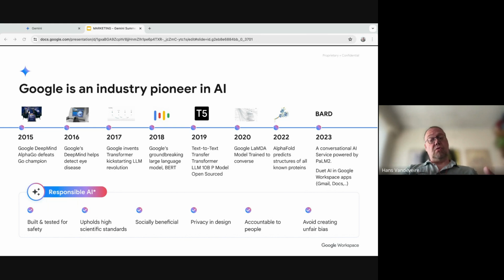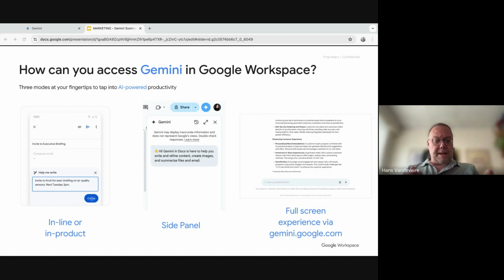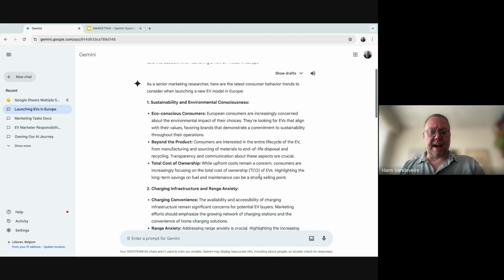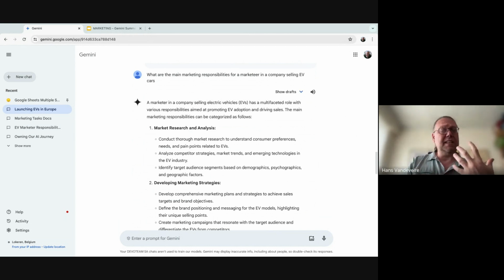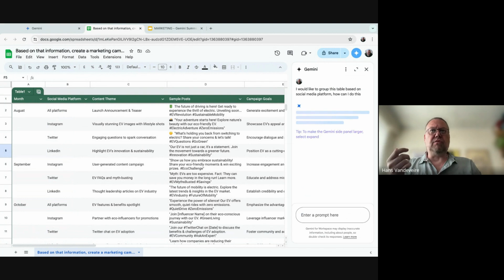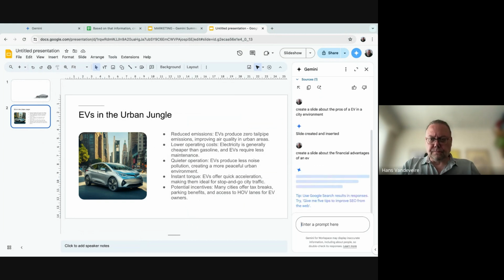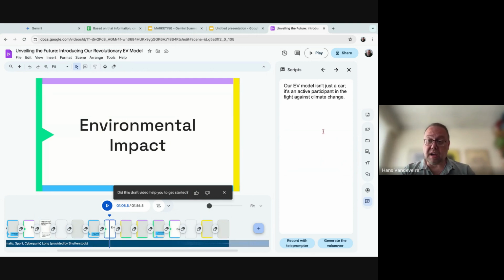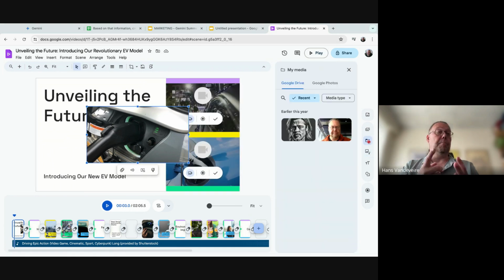Gemini for Google Workspace Summer Sessions - July 17th 2024 - Marketing Session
Rewatch the Gemini for Google Workspace Summer Session of July 17th 2024 - Marketing Session